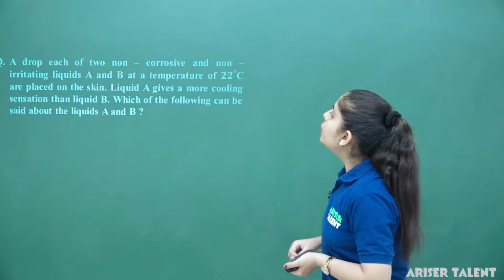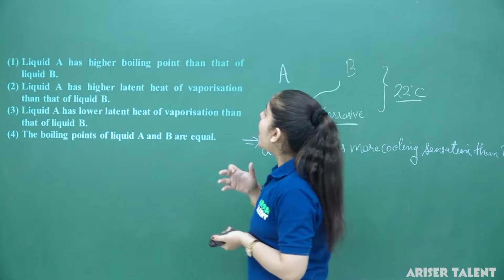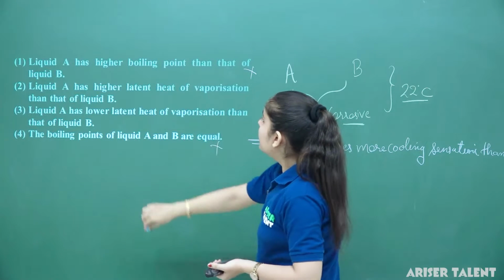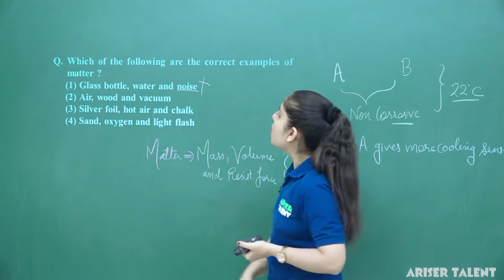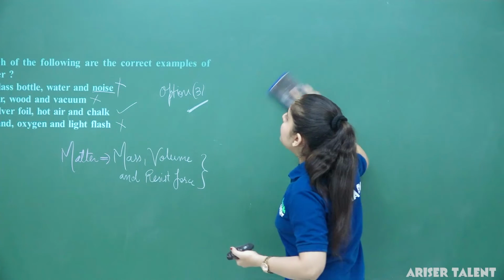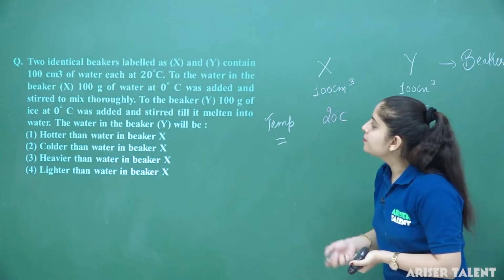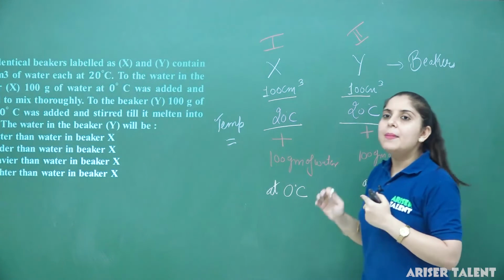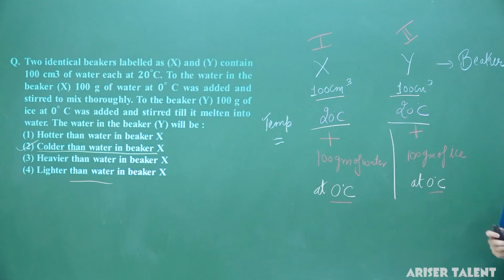Matter in our Surrounding | NTSE Stage 2 | Complete English Medium | Class 9 Term 1 | AT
Our courses include:
1. HD Video Lectures designed by top faculty of Kota.
2. Study Material prepared by experts.
3. Test Series to boost your preparation.
4. Previous Papers and Sample Papers.
5. 24X7 Online Streaming Course
6. Mind Maps
7. Access anytime, anywhere using any device Ariser Talent is an online Education platform for JEE, NEET, NTSE & CBSE 7th to 12th The Best e-Learning app for IIT-JEE MAIN & ADVANCED | NEET Medical | CBSE XI&XII | CBSE IX&X (FOUNDATION & NTSE) Preparation.